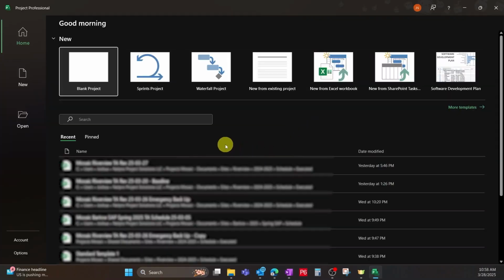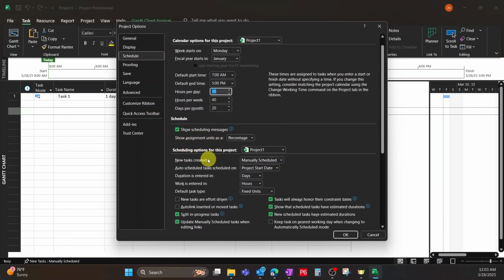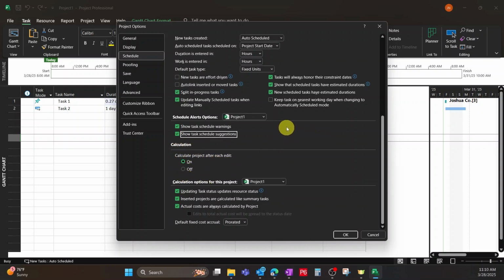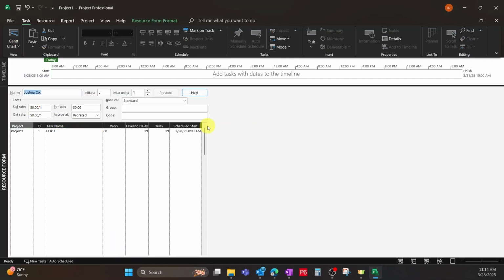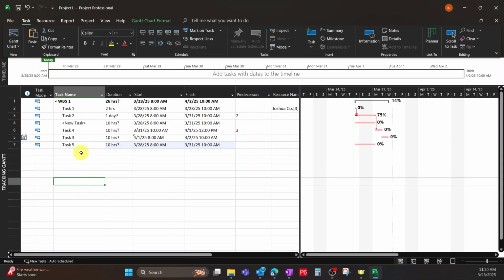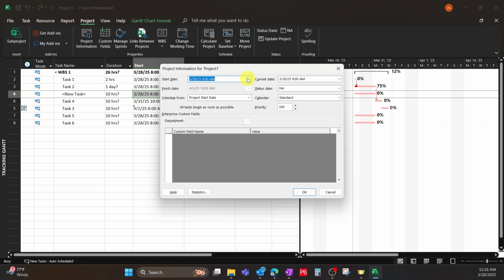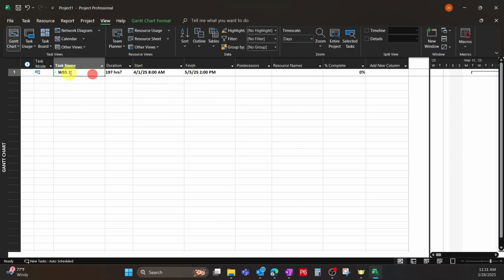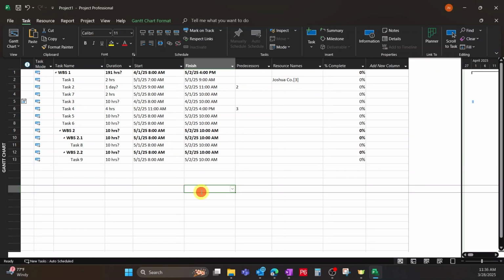Navigating Microsoft Project: What You Need to Know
Ready to take control of your projects like a pro? In this video, we’ll walk you through the essentials of Microsoft Project — whether you’re a beginner or just need a refresher. From setting up tasks and timelines to tracking progress and managing resources, we cover the key features you need to get up and running with confidence.

✅ What you'll learn:

How to create a new project from scratch

Setting deadlines, dependencies, and milestones

Managing resources and assignments

Tips for staying on track and avoiding common pitfalls

Whether you're managing small tasks or large-scale operations, this video will help you use Microsoft Project to stay organized, efficient, and in control.